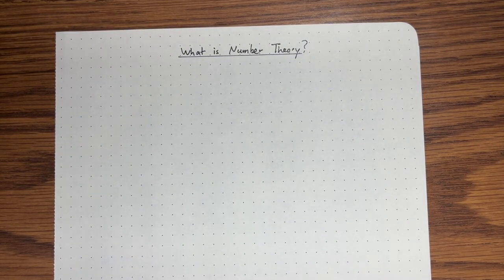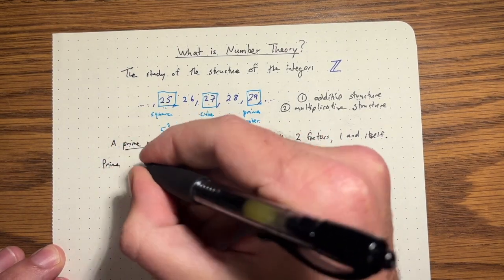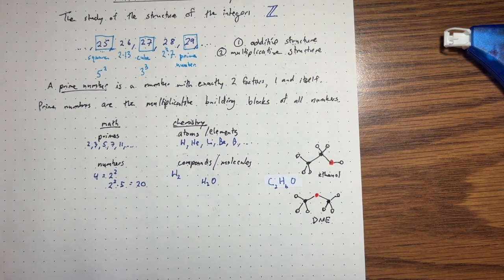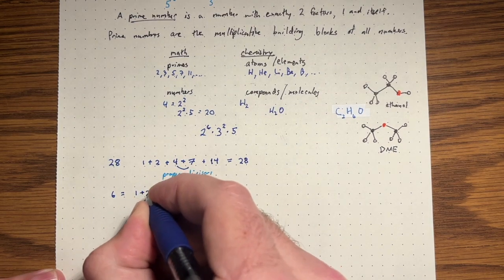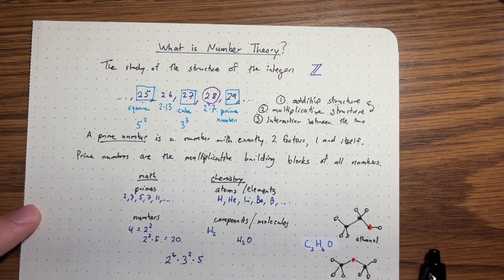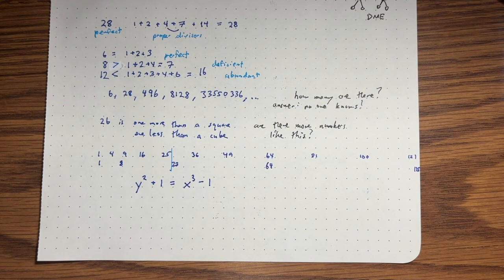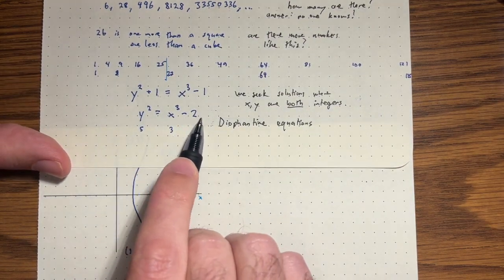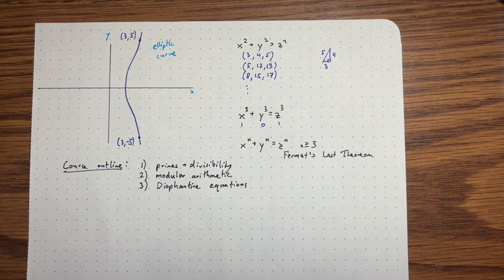What is Number Theory?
This is the introductory lecture for a course on Number Theory (Math 301, University of Washington)